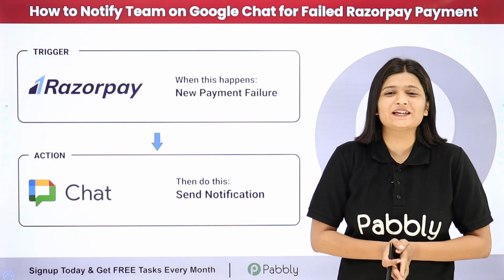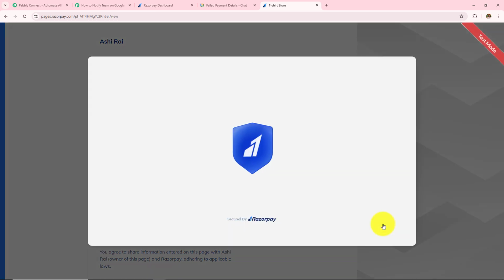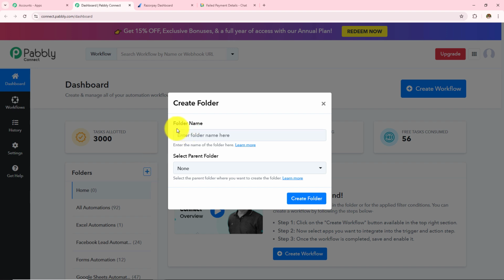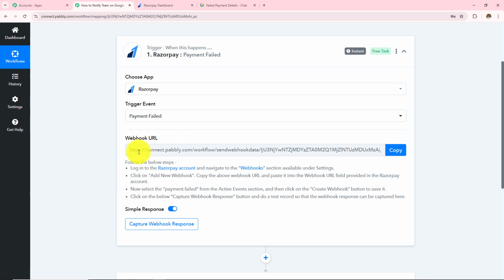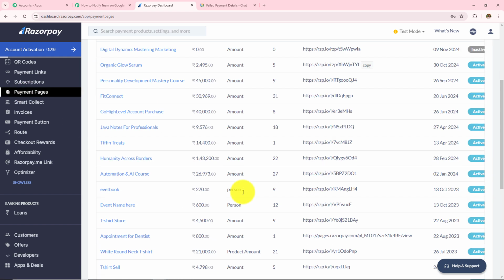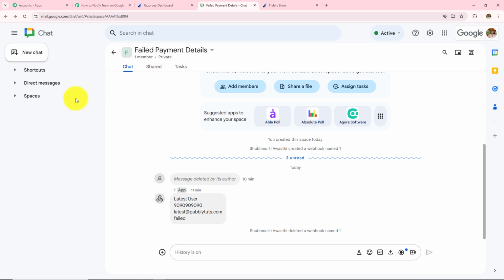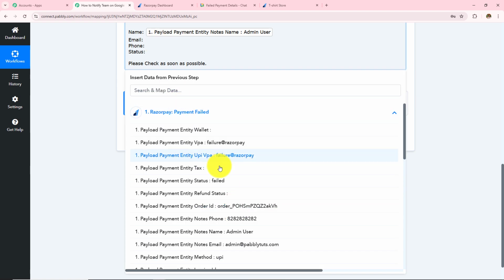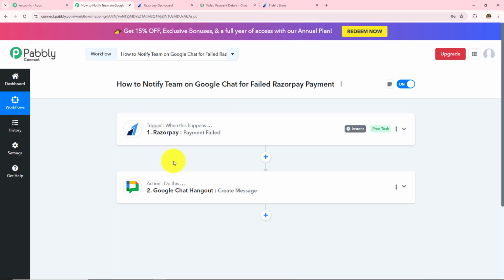How to Notify Team on Google Chat for Failed Razorpay Payment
In this video tutorial, we’ll show you how to automatically notify your team on Google Chat whenever a Razorpay payment fails, using Pabbly Connect.

Razorpay is a widely-used payment gateway, and Google Chat is perfect for team communication. By integrating these tools, you can ensure that your team gets instant updates about failed transactions, enabling quick follow-up with customers and minimizing revenue loss.

Watch this step-by-step guide to set up the integration and streamline your team notifications with automation.

Use Case:
As the owner of an e-commerce business, I rely on Razorpay to handle payments from customers. When a payment fails, I want my team to be instantly notified so we can quickly address any issues, whether it's a technical glitch or a customer problem. By setting up an automated notification to our Google Chat, I ensure that my team is alerted in real-time about failed payments, allowing us to take prompt action and improve customer satisfaction.

Benefits of Pabbly Connect:

1. Automation: Save time, money, and resources by automating tasks.

2. Integration: Connect various web services to create efficient workflows.

3. Security: Enjoy industry-standard security for your data.

4. Scalability: Easily add new applications and services to your workflow.

5. Cost-effective: Choose from plans suitable for different business sizes, with no charges for internal tasks.